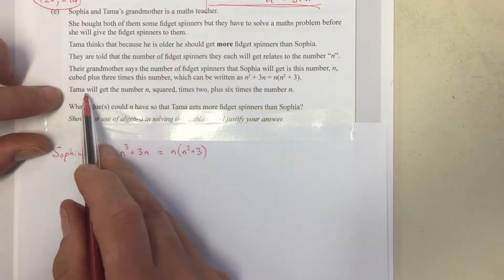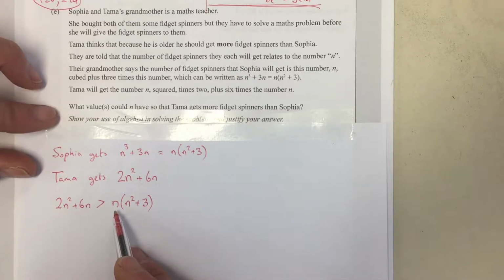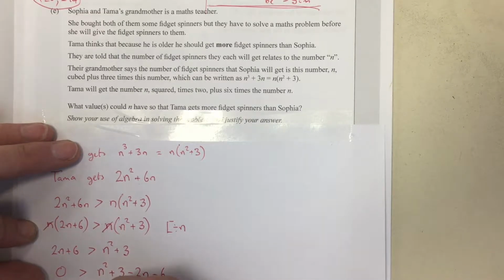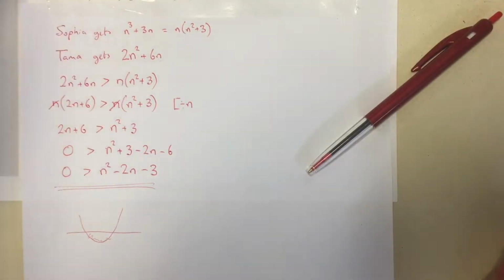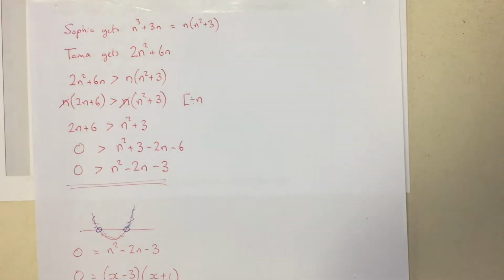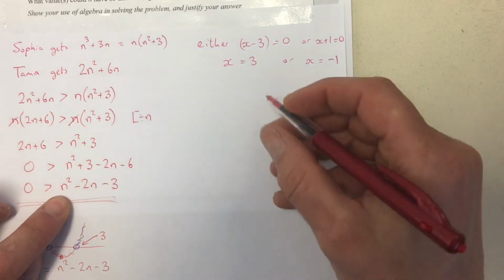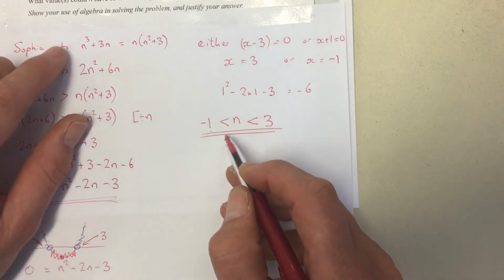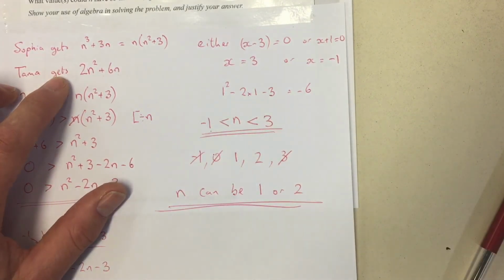2018 MCAT Pg 3 question 1 e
The final excellence part in Qu 1